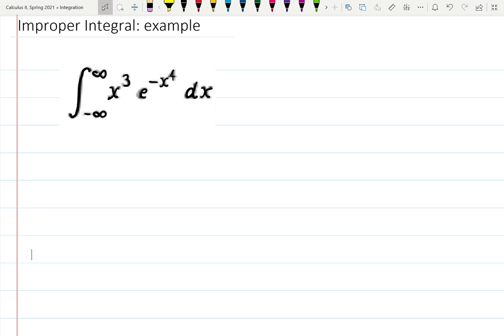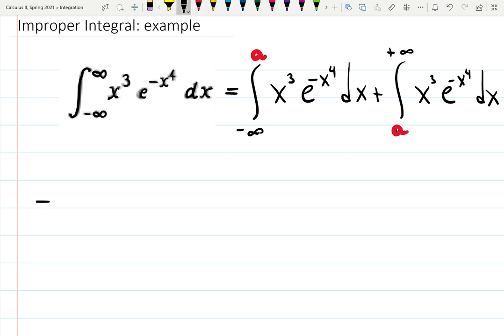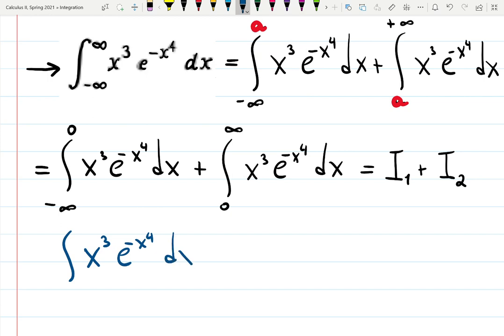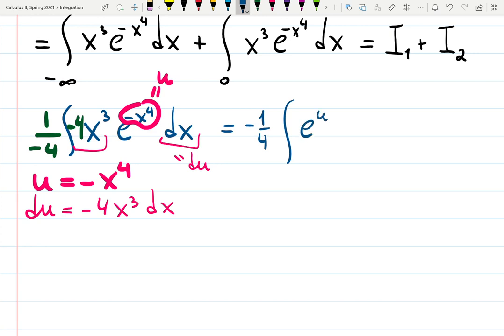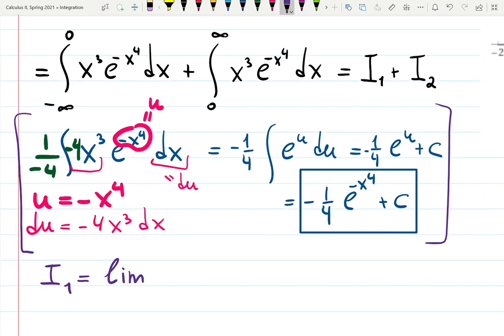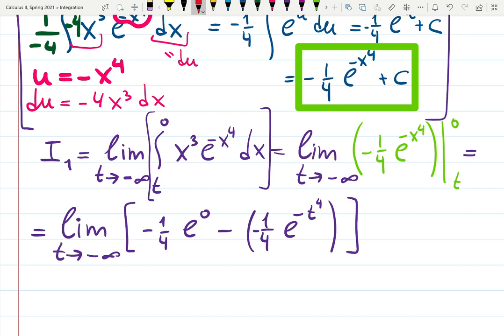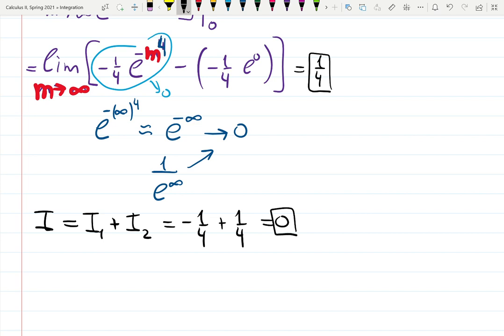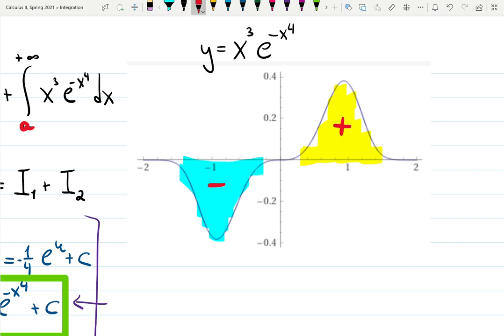6.6 HW#8 : Improper Integral from -inf to inf of (x^3)(e^(-x^4))